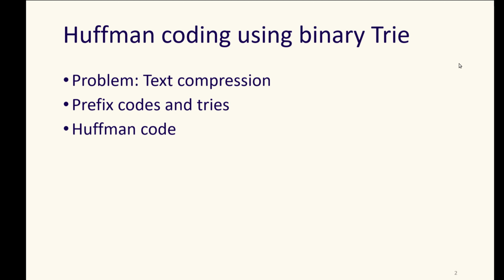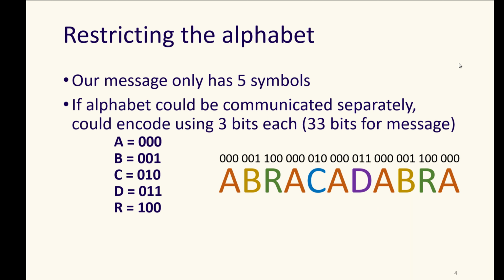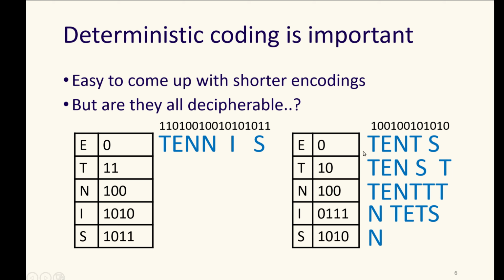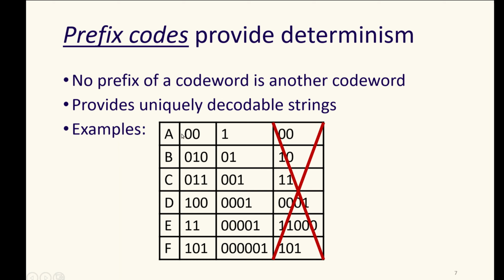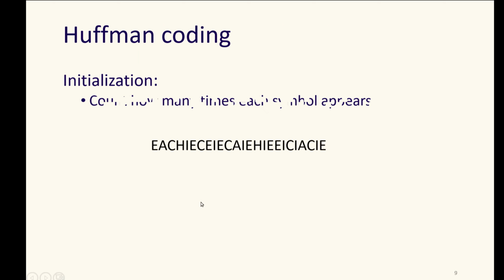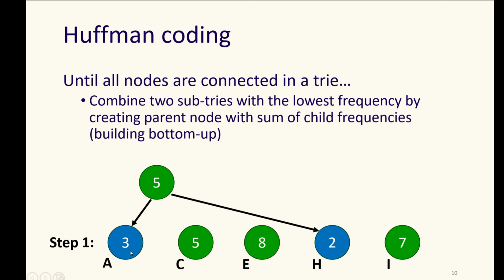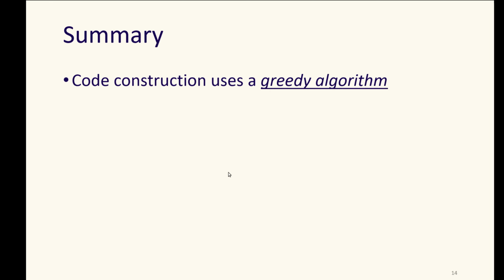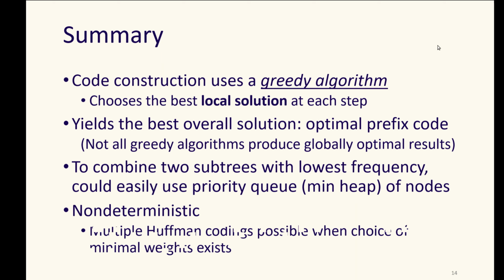Huffman Coding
Explanation of Huffman Coding for compressing text data.